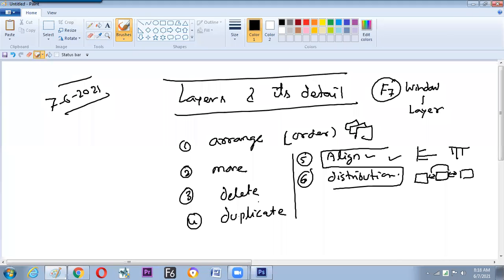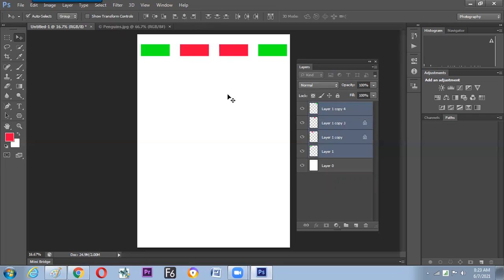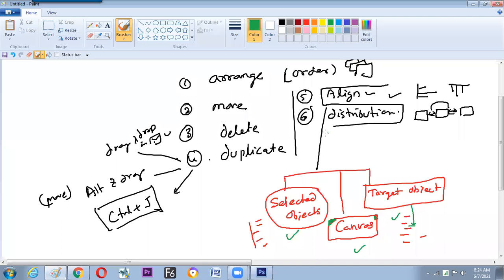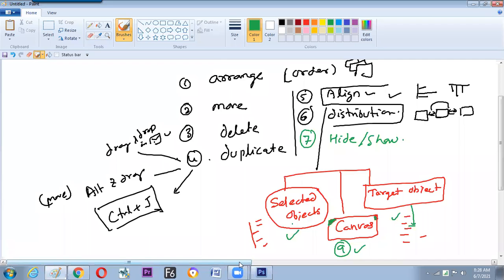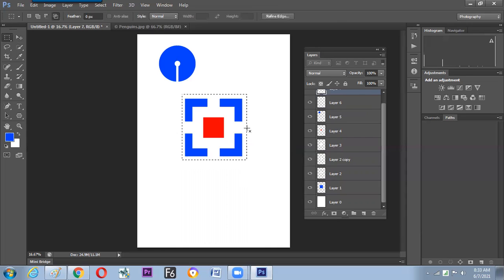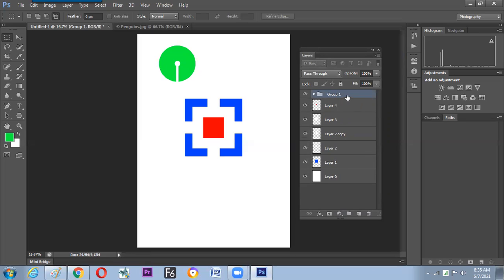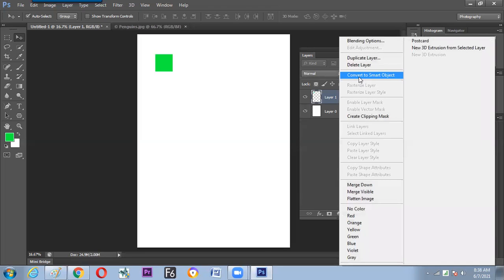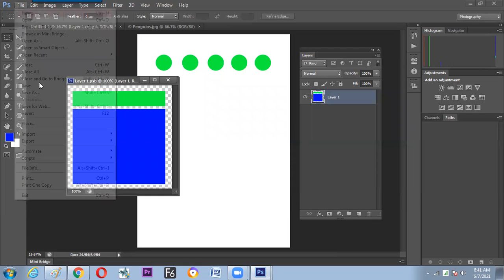Photoshop layer concept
Photoshop layer detail